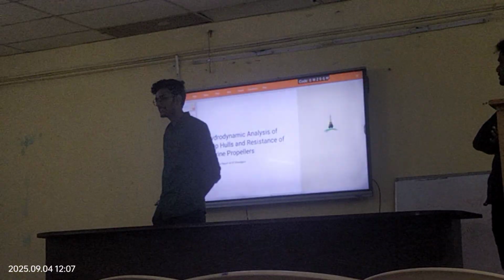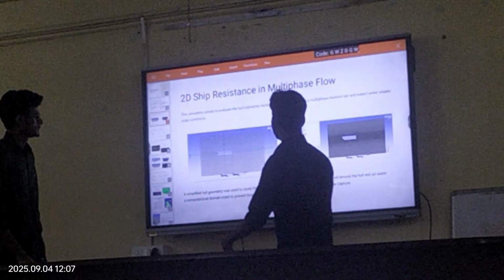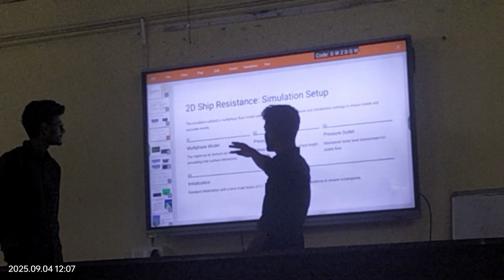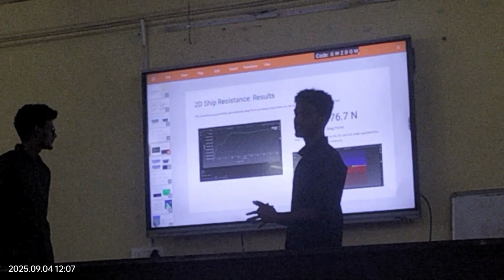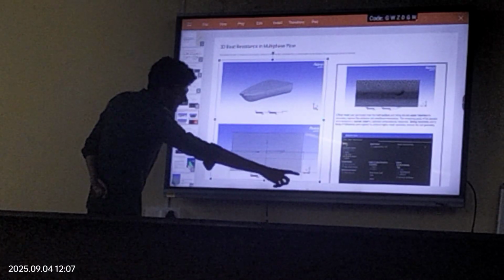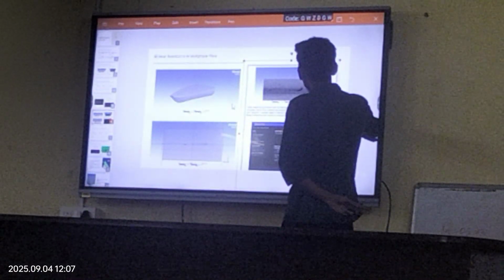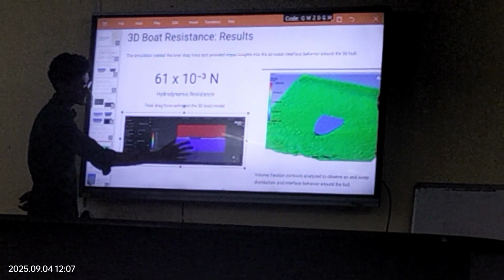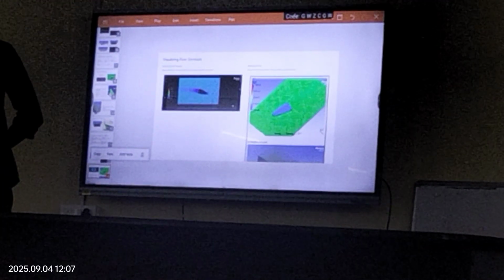Internship review of my classmates Satya Gyanesh and Jaswanth. Internship at IIT Madras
Internship review of my classmates Satya Gyanesh and Jaswanth at the Department of Naval Architecture and Marine Engineering, Andhra University.
 Internship at IIT Madras